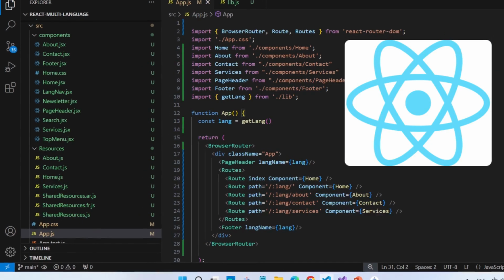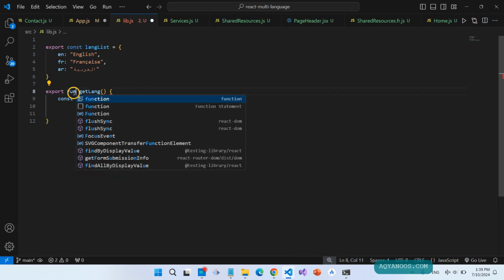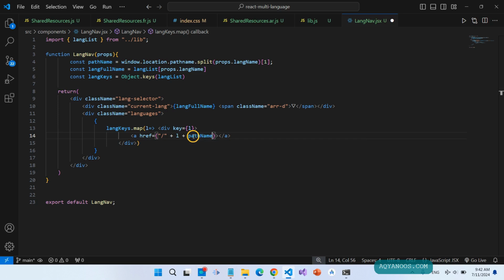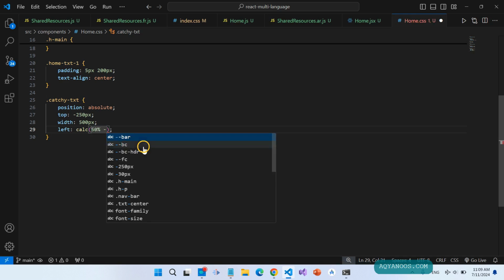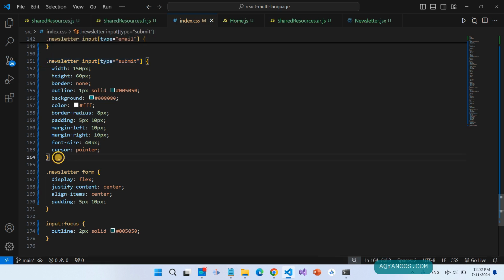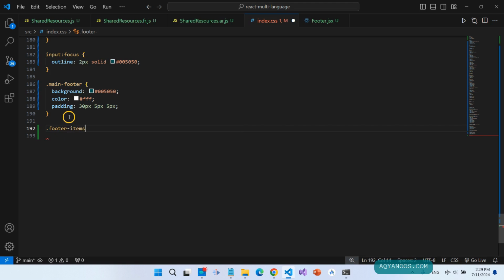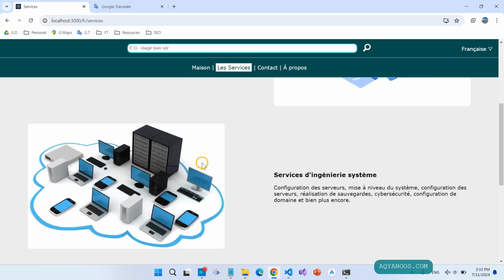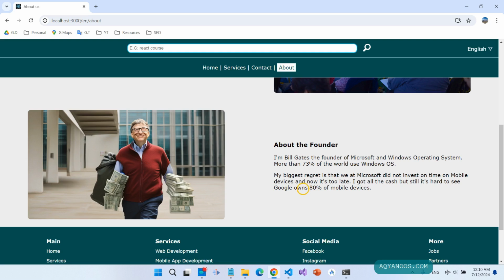React.js Tutorial. How to Make a Multi-Language App from Scratch ? Web Design Crash Course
In this course you'll learn React JS and how to build a Multilingual React App or Website. If you are new to React.js don't worry. I teach you everything in a super easy way.  You write code for one language, then you can add as many languages as you want without writing any code.  We build a complete website in 3 Languages.

Nobody teaches you this trick in React.js in web development, instead they teach you to create a separate website for every language.

Learn how to create Websites, Apps and Software without repeating yourself and with maintainable and extendable code.  Creating a React website in multiple or many languages could not be easier than this... Enjoy watching and have fun learning!

What is CSS Specificity Hierarchy ?

If anything is not clear, write in the comments and I will answer as soon as possible.

I did more than my best to make this course as perfect as possible, as helpful and as clear as possible so that even those with no experience in web development understand and get something out of it.

Enjoy learning. Take care and have beautiful times.